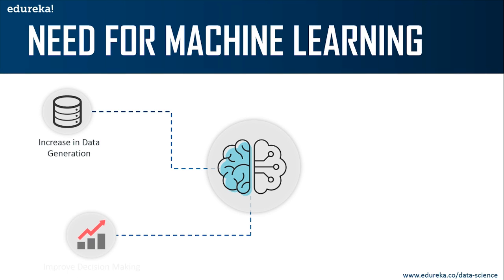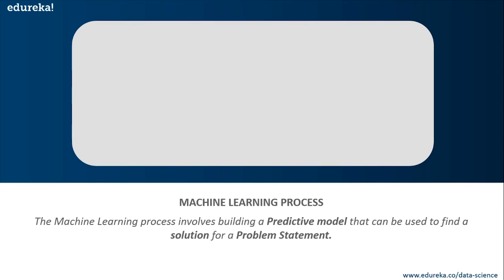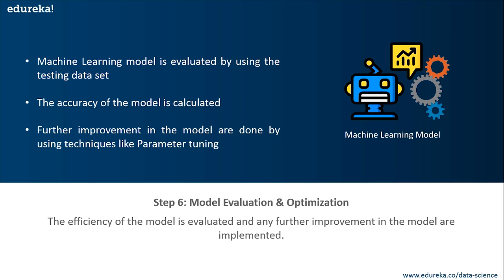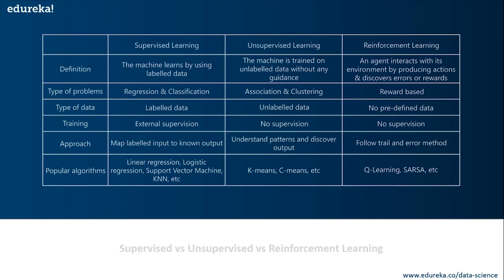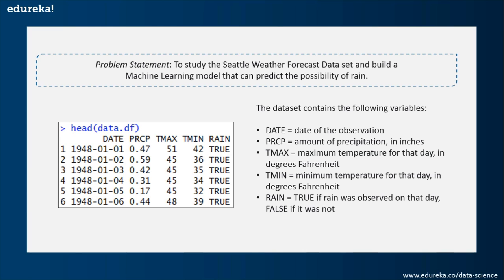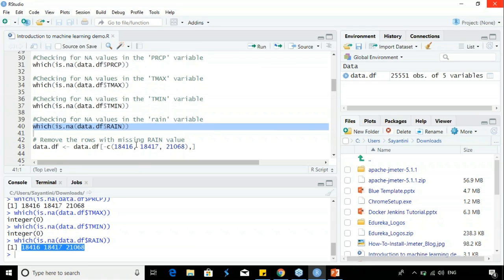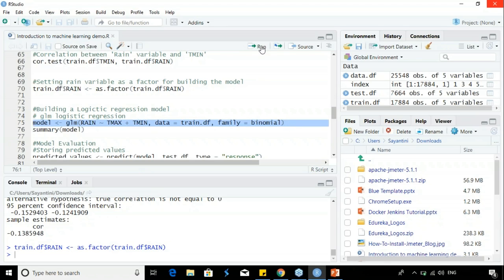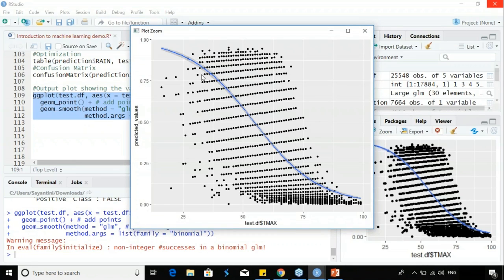Introduction To Machine Learning | What is Machine Learning? | Machine Learning Basics | Edureka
This Edureka's live session on "Introduction To Machine Learning" will help you understand the basics of Machine Learning and how it can be used to solve real-world problems. The following topics are covered in this session:

01:50 Need For Machine Learning
07:17 What is Machine Learning?
09:32 Machine Learning Definitions
11:58 Machine Learning Process
18:42 Types Of Machine Learning
26:11 Type Of Problems Solved Using Machine Learning
29:32 Demo

Edureka's Data Science course will cover the whole data lifecycle ranging from Data Acquisition and Data Storage using R-Hadoop concepts, Applying modeling through R programming using Machine learning algorithms and illustrate impeccable Data Visualization by leveraging on 'R' capabilities.

1. Gain insight into the 'Roles' played by a Data Scientist
2. Analyze Big Data using R, Hadoop and Machine Learning
3. Understand the Data Analysis Life Cycle
4. Work with different data formats like XML, CSV and SAS, SPSS, etc.
5. Learn tools and techniques for data transformation
6. Understand Data Mining techniques and their implementation
7. Analyze data using machine learning algorithms in R
8. Work with Hadoop Mappers and Reducers to analyze data
9. Implement various Machine Learning Algorithms in Apache Mahout
10. Gain insight into data visualization and optimization techniques
11. Explore the parallel processing feature in R

1. Developers aspiring to be a 'Data Scientist'
2. Analytics Managers who are leading a team of analysts
3. SAS/SPSS Professionals looking to gain understanding in Big Data Analytics
4. Business Analysts who want to understand Machine Learning (ML) Techniques
5. Information Architects who want to gain expertise in Predictive Analytics
6. 'R' professionals who want to captivate and analyze Big Data
7. Hadoop Professionals who want to learn R and ML techniques
8. Analysts wanting to understand Data Science methodologies.